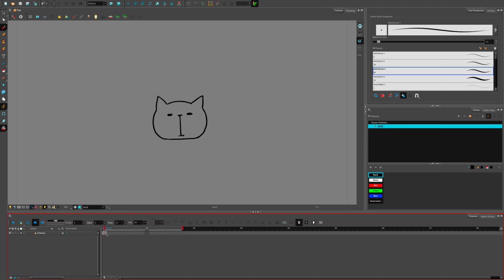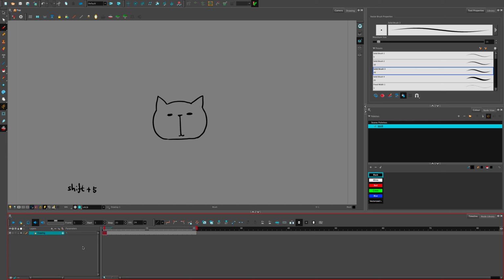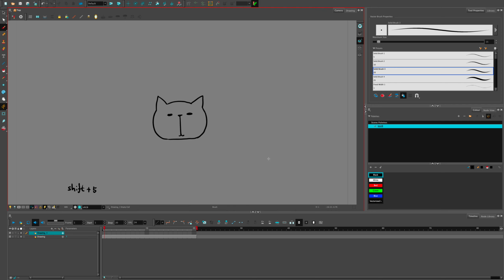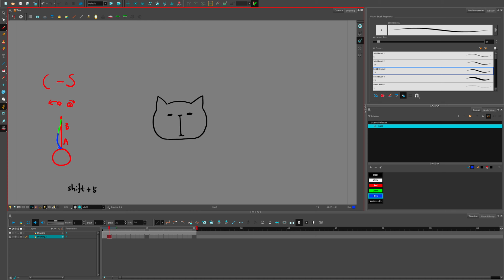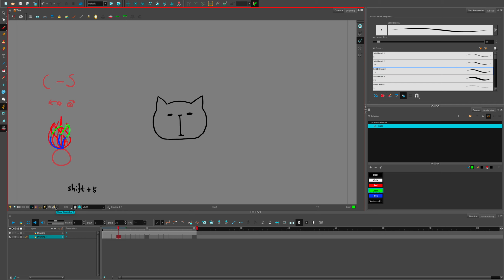tail animation tailPrinciple 02